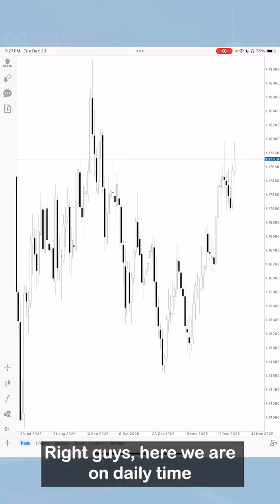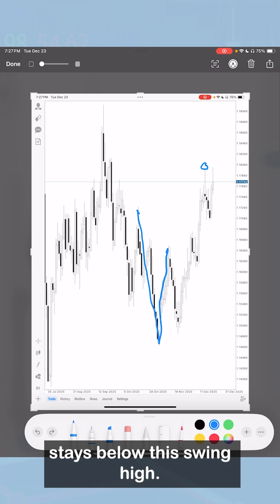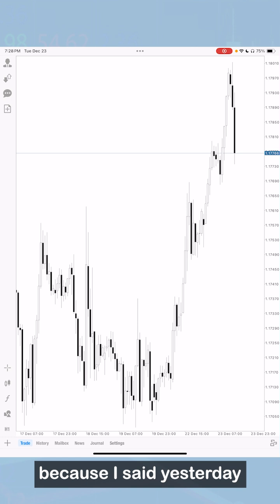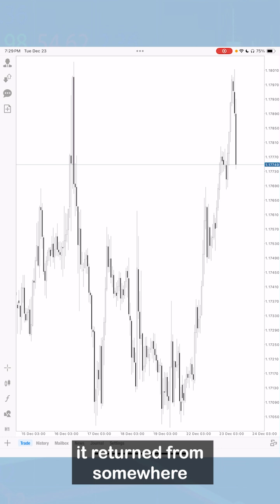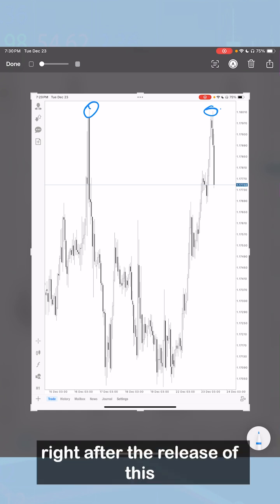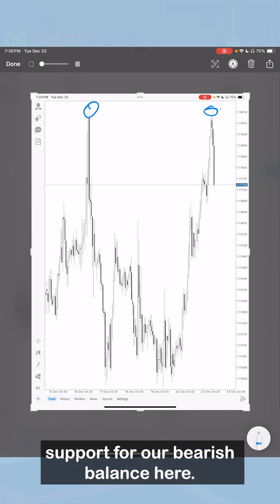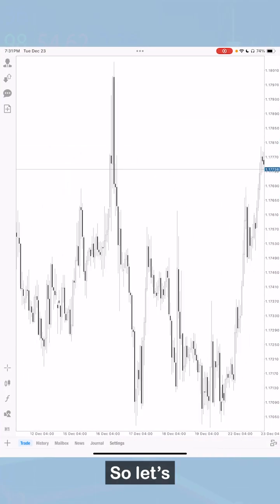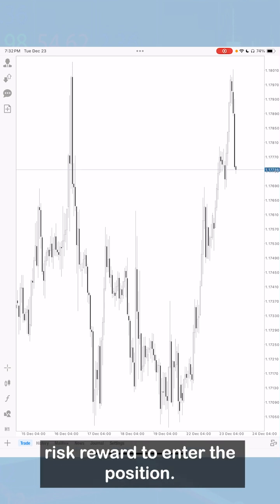EUR/USD analysis 23rd december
EUR/USD remains technically bearish as the daily butterfly pattern stays intact. Price rejected prior resistance, with GDP acting only as a trigger, not the driver. Downside targets remain in focus.